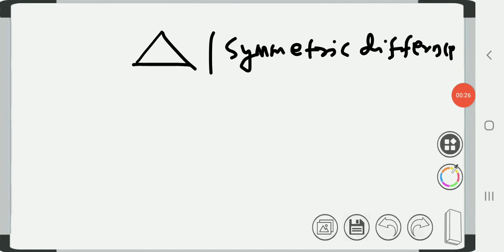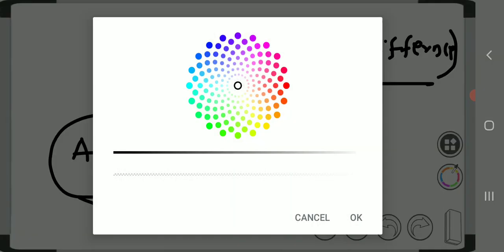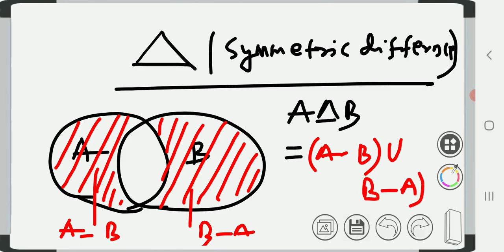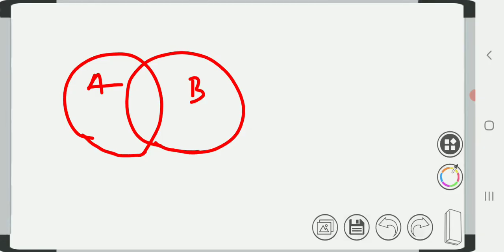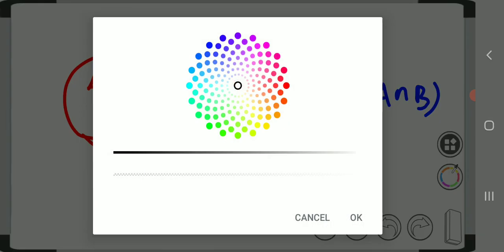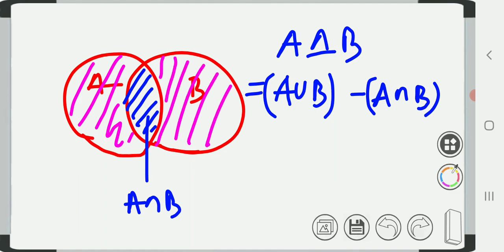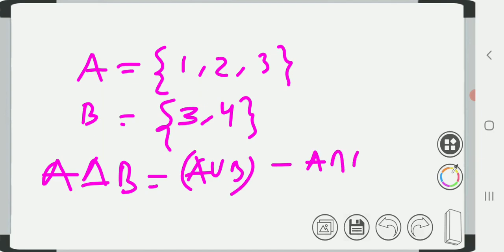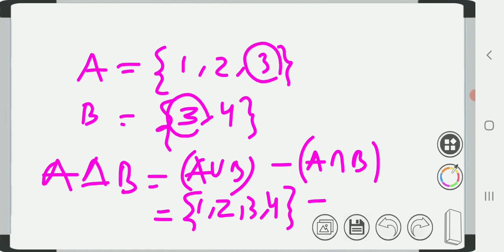Class Xi symmetric difference